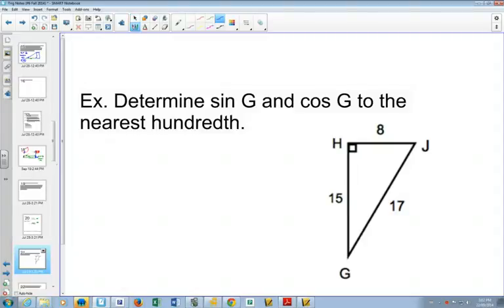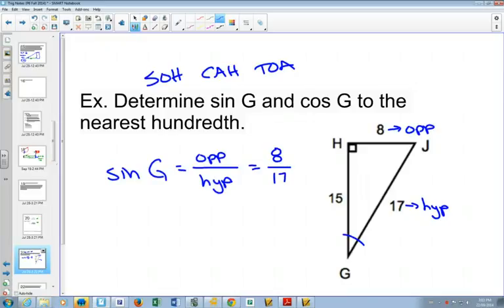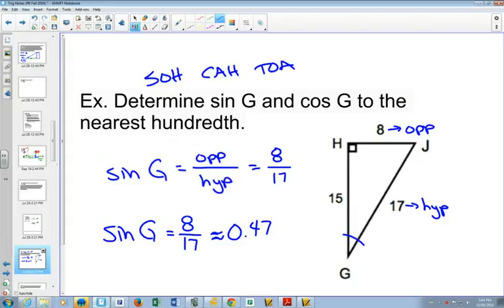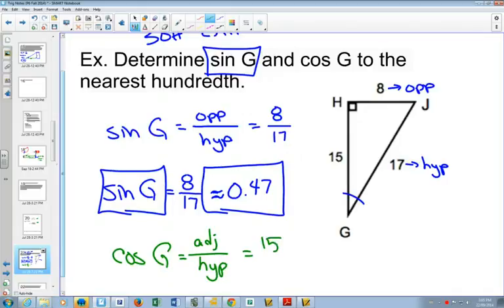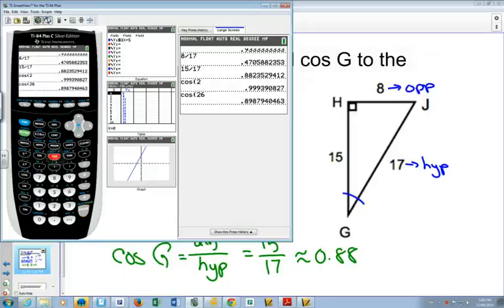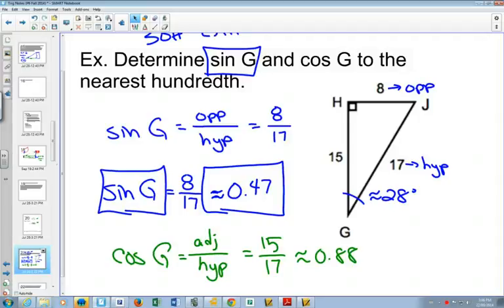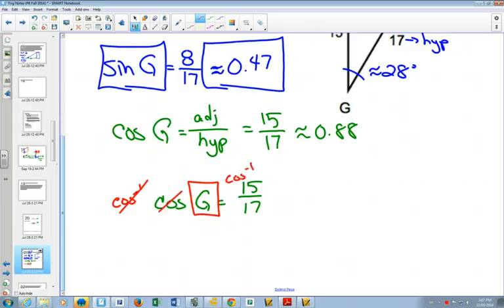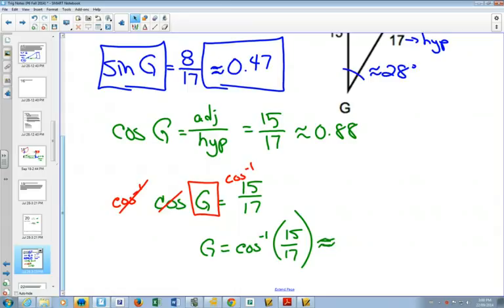Sine and Cosine Example 1